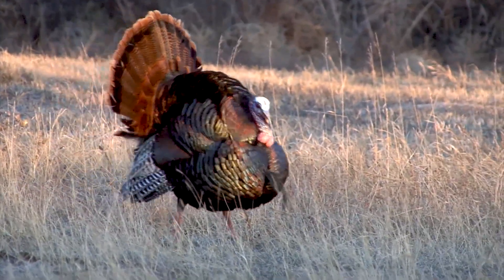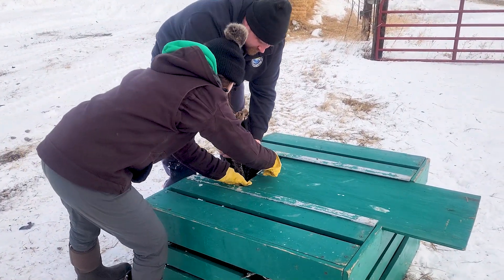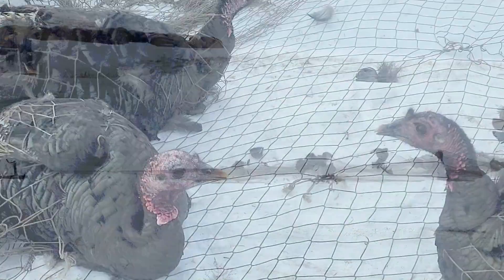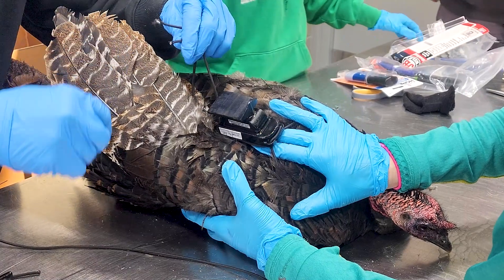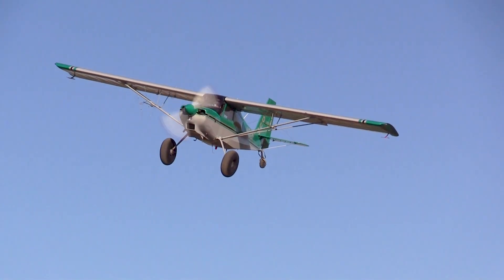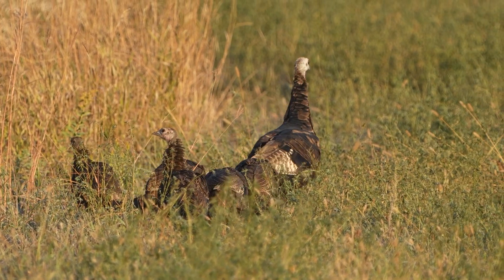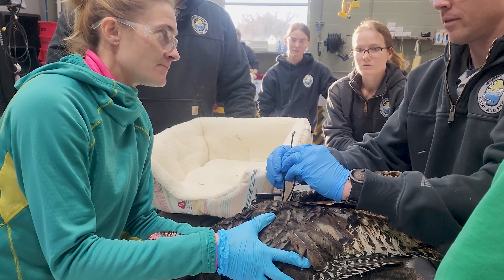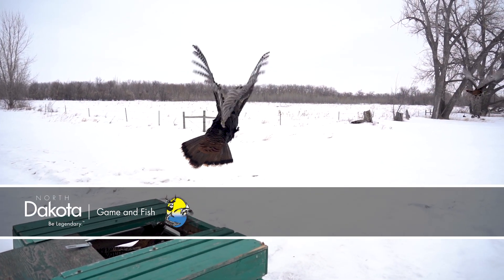Turkey Trapping - NDGF - 03-07-2023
Nonnative wild turkeys were introduced into North Dakota in the 1950s. Since then little research has been done on turkeys in the state, so to learn more about these populations the Department has teamed up with UND for a 5-year study. Find out more in this week’s North Dakota Outdoors.